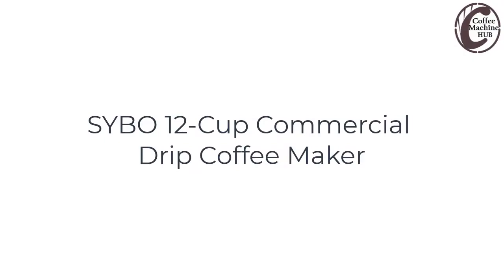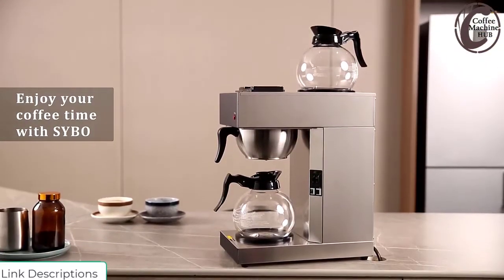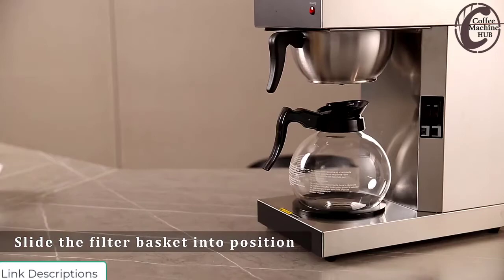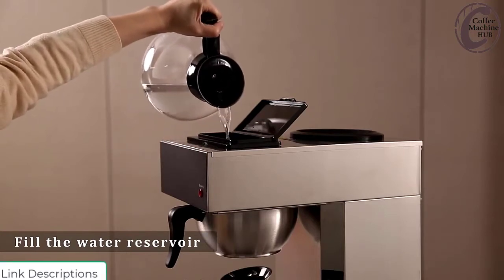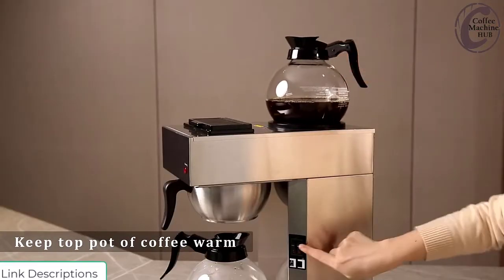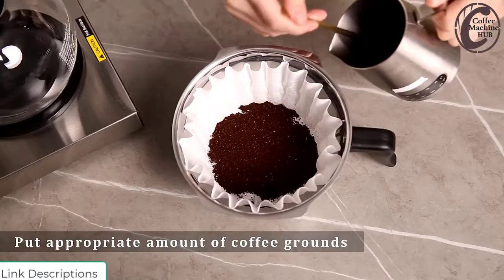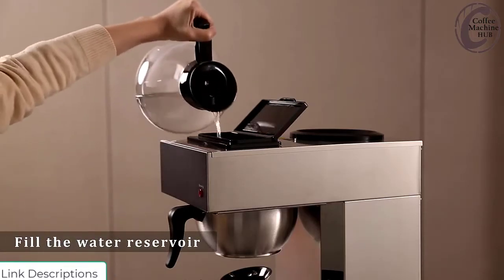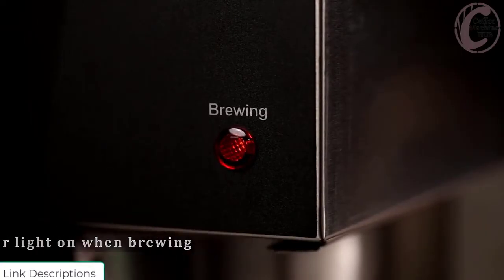SYBO 12 Cup Commercial Drip Coffee Maker REVIEW IN 2024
SYBO 12 Cup Commercial Drip Coffee Maker
SYBO 12-Cup Commercial Drip Coffee Maker, Pour Over Coffee Maker Brewer with 2 Glass Carafes and Warmers, Stainless Steel Cafeteria SF-CB-2GA

Style Two Glass Pots
Capacity: 12 Cups
Brand: SYBO
Color: Stainless Steel
Special Feature: Electric Stovetop Compatible
Coffee Maker Type: Pour Over
EFFICIENT DRIP COFFEE MAKER- 12-Cup Commercial Grade coffee machine brews a full pot of coffee in less than 10 minutes. Mornings just got easier with the industrial coffee machine!
EASY OPERATION - The warmer pads are designed to keep both pot of coffee warm or you can make a pot of coffee while keeping another pot warm on the top warmer and the on/off indicator light expresses the working status
DRIP-FREE CARAFES - Proprietary lid and spout design that arcs the pour of the coffee into the cup and wicks the coffee dribbles back into the coffee pot preventing a mess on cup or counter
MULTI-STREAM SPRAY HEAD - Showers hot water evenly over the coffee grounds, Large flat bottom filter and funnel allows greater interaction between hot water and coffee grounds for superior flavor extraction
SAFETY & QUALITY CERTIFIED - All parts of the espresso coffee machine are ETL CE & ROHS Intertek certified. Buy it with confidence, we offer 30-days refund/replacement and 2 years new replacement warranty

On this site, you will easily find all the info related to coffee, beans, roasting, grinder, and coffee machine.